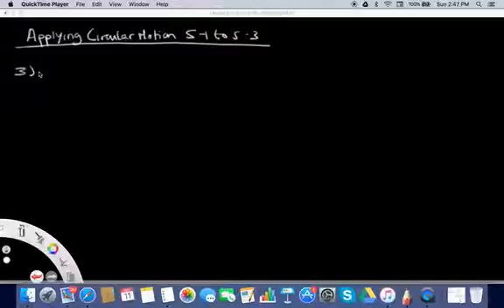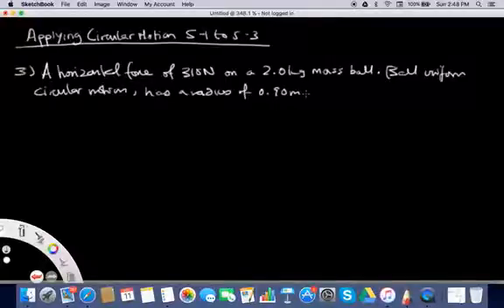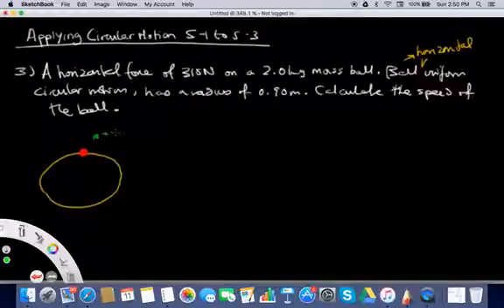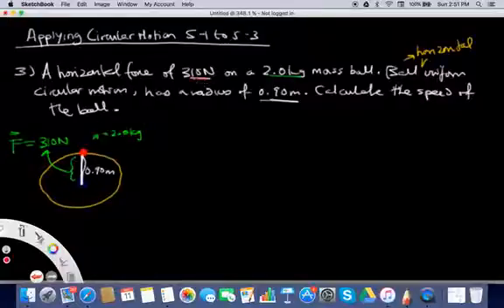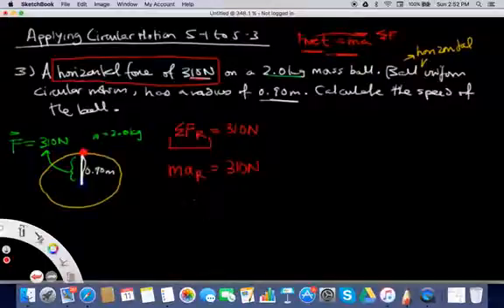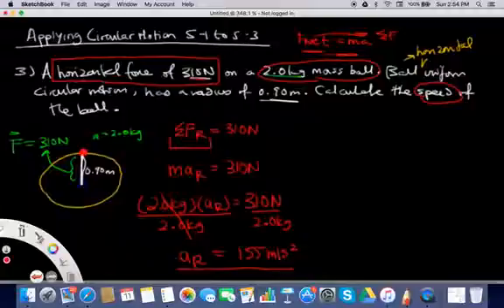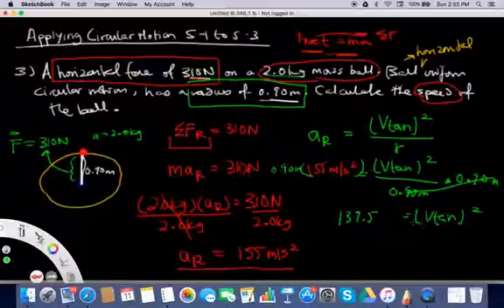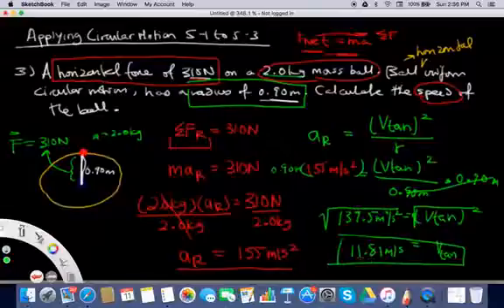AP Physics 1 Circular Motion Q3